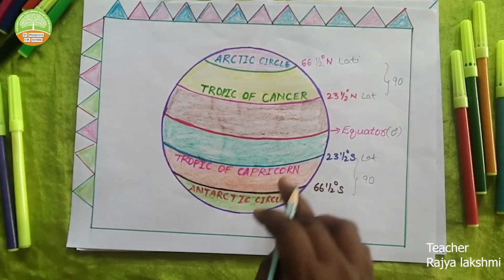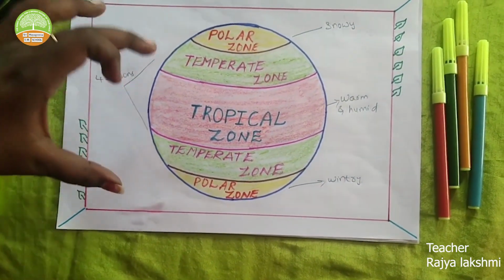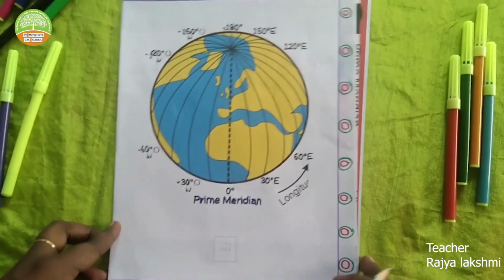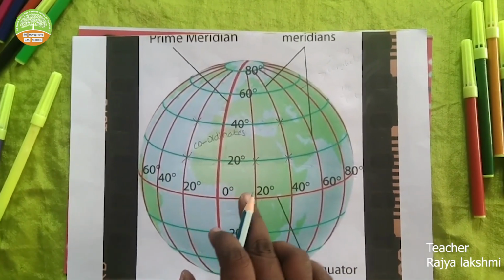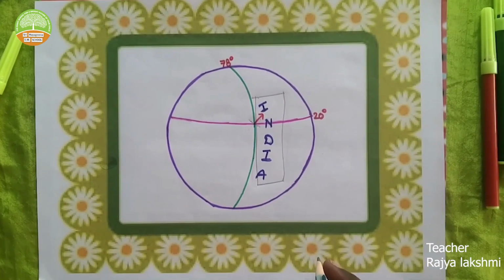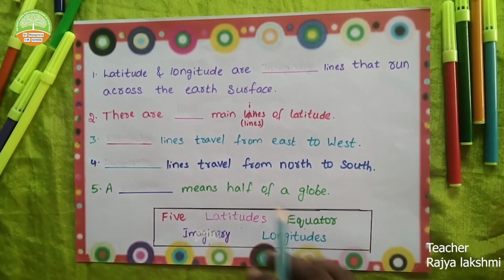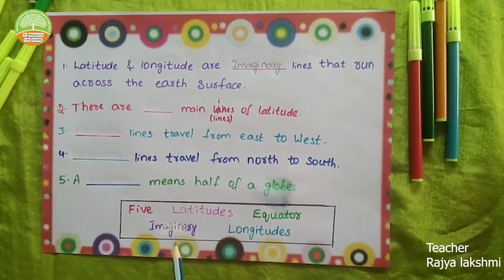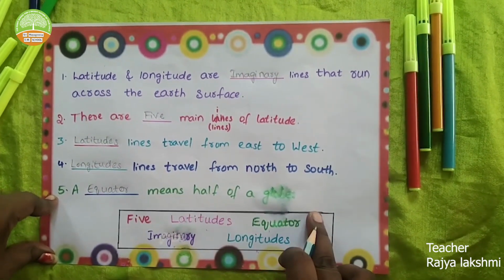Latitude & Longitude | Locating Places On Earth | Kidz | Sri Hayagreeva EM School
Latitude and Longitude by Rajya Lakshmi miss